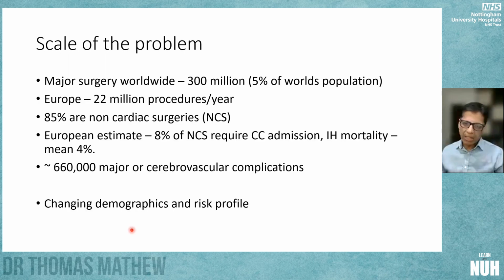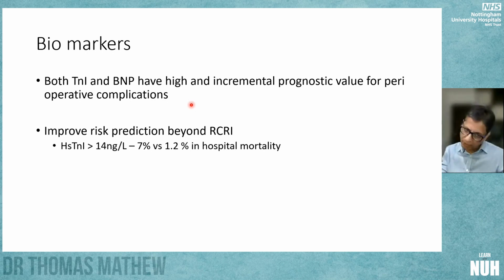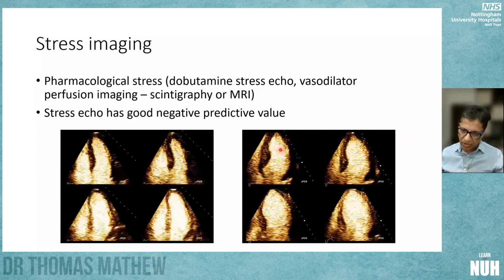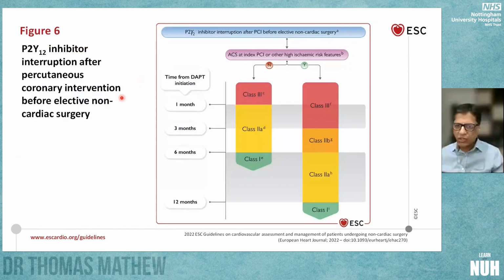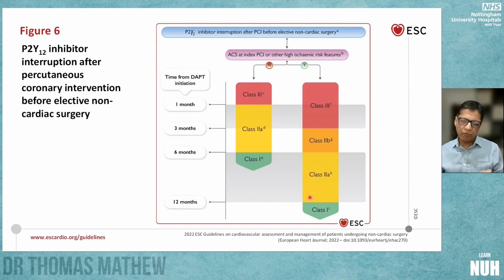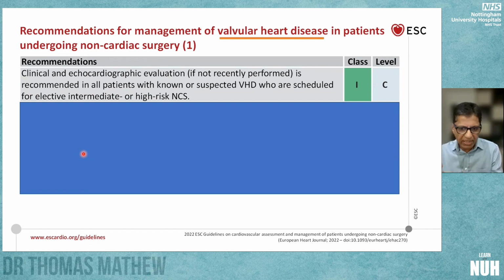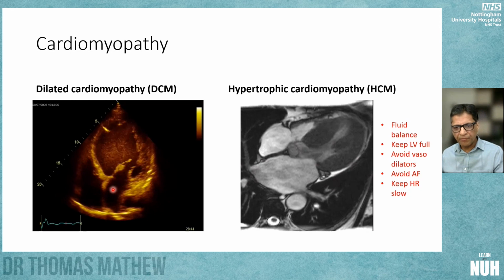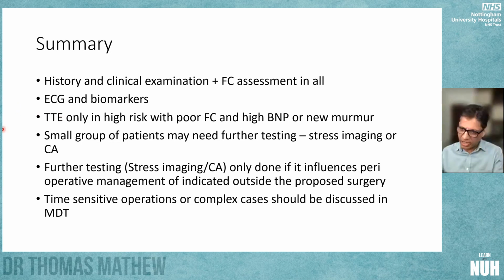Cardiac assessment for patients undergoing non cardiac surgery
Anaesthesia Clinical Effectiveness day  - Jan 2023

by Dr Thomas Mathew